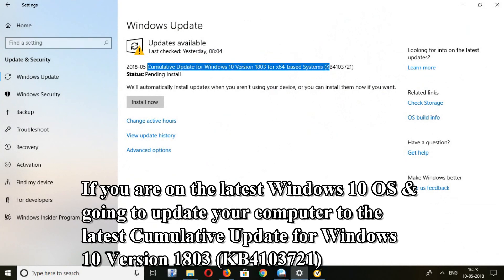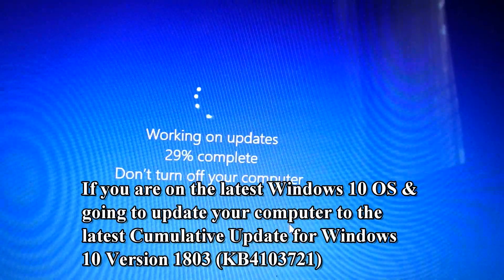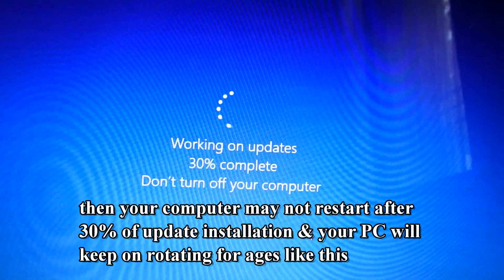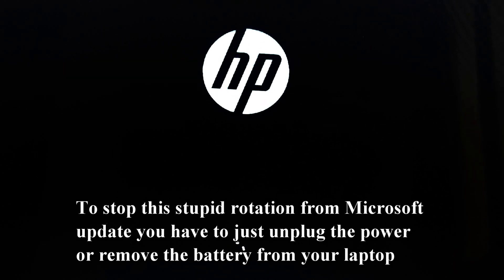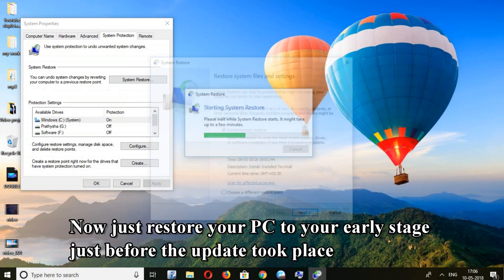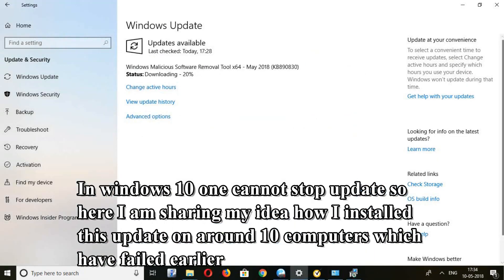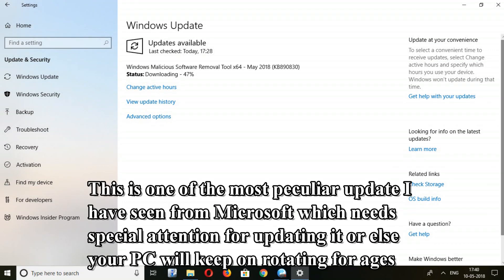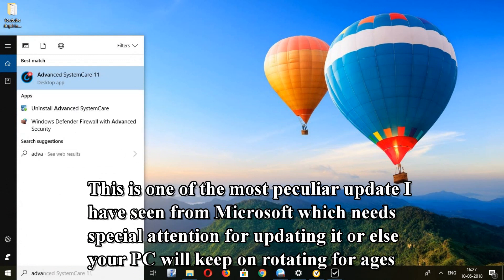How to Fix the latest Cumulative update of Windows 10 Version 1803 (KB4103721)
How to install & fix Cumulative Update for Windows 10 Version 1803 (KB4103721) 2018